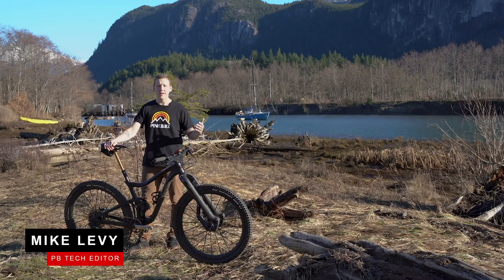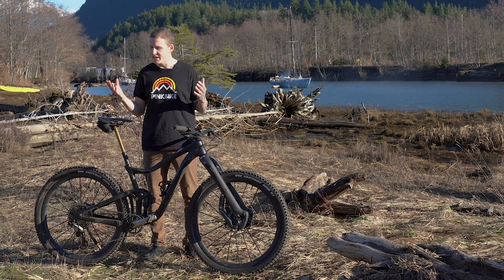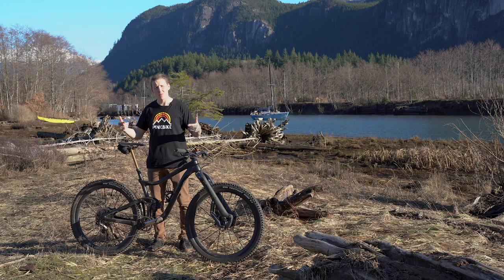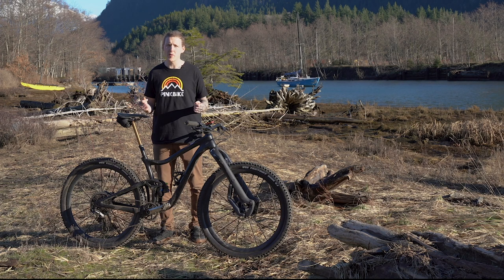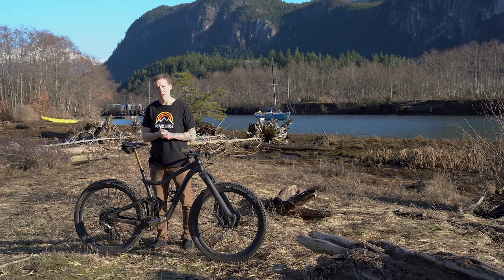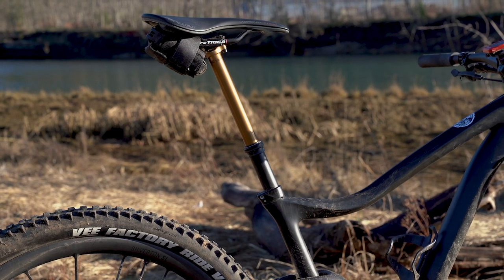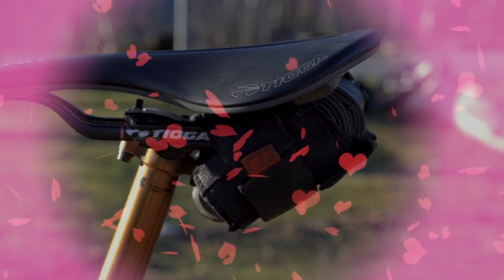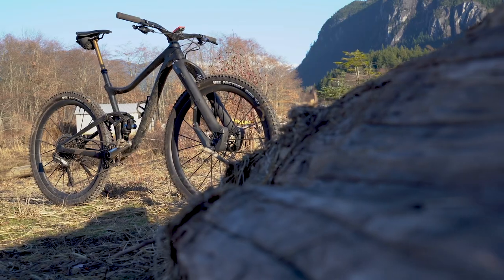Pinkbike Staff Rides: Giant Trance with a Trust Linkage Fork | Mike Levy’s Downcountry Bike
Mike Levy's Giant Trance Advanced 29 is definitely a head turner. With a linkage fork, titanium cranks, and one piece carbon wheels this bike is one of a kind. Let us know what you think of Levy's ride in the comments 👇

FULL SPEC:

Frame: Giant Trance Advanced Pro 29
Fork: Trust Message Fork
Shock: DVO Topaz
Wheels: Syncross Silverton SL
Crankset: Cane Creek eeWings Titanium
Shifter + Derailleur: SRAM X01
Brakes: SRAM Guide
Seat Post: Fox Transfer + OneUp lever
Bars and Stem: Syncross Hixon Intergrated
Saddle: Tioga
Grips: ODI
Tires: Vee Tire Factory Ride
Computer: Lezyne Super GPS